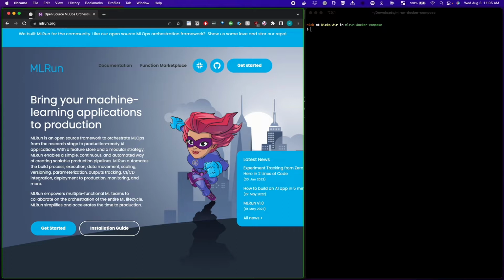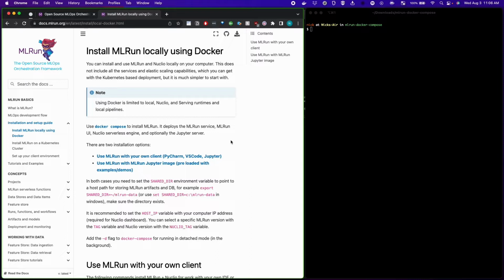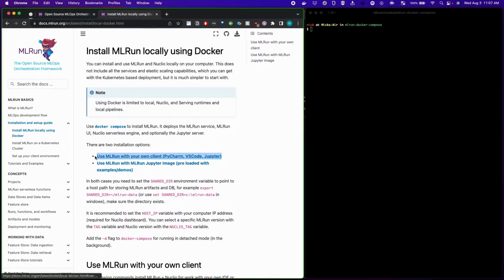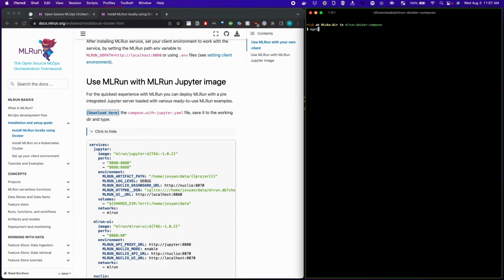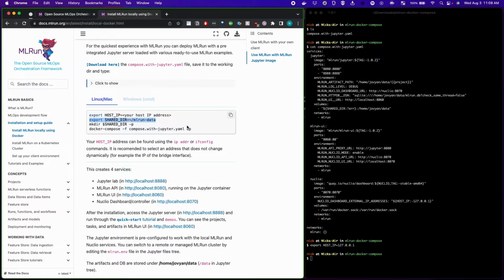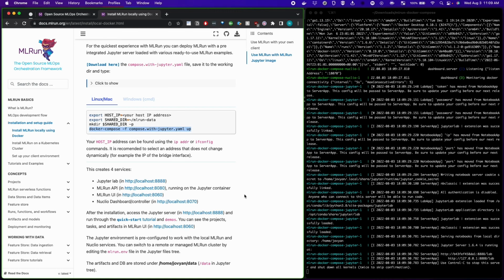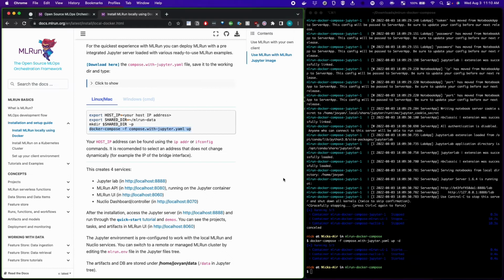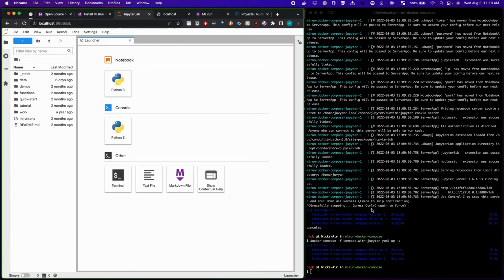How to Install MLRun Kit Using Docker Compose